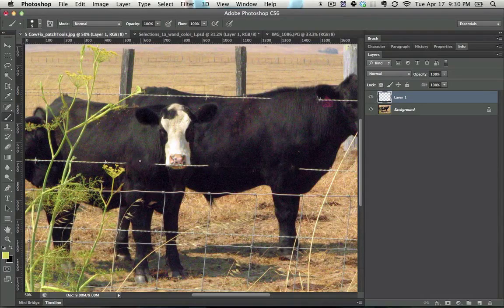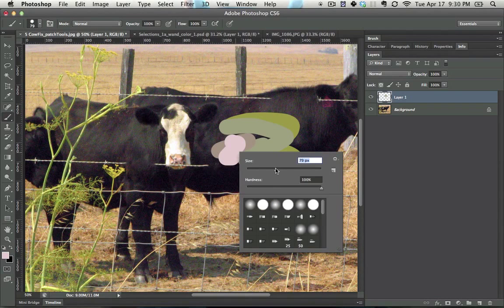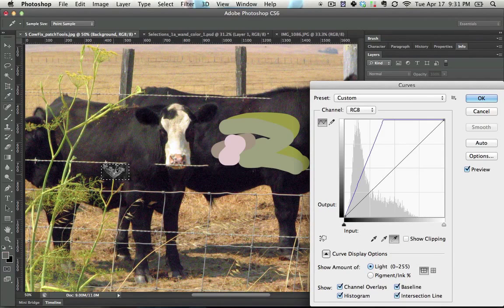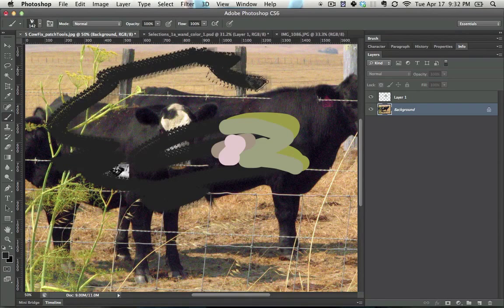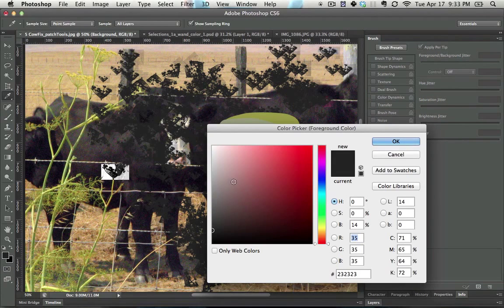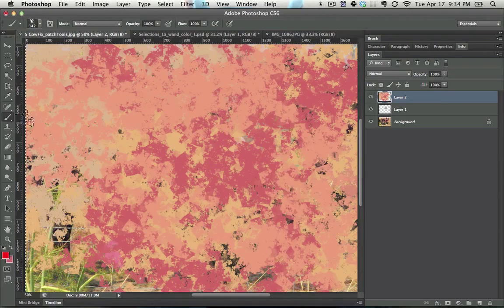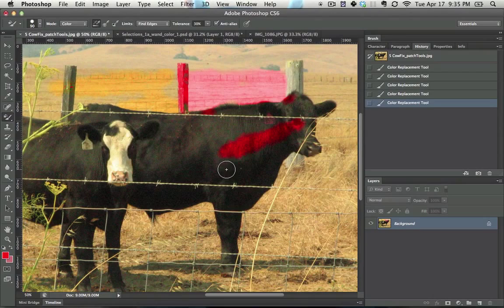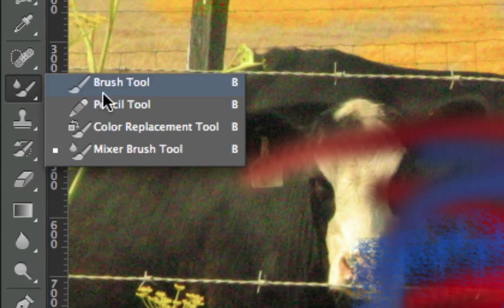97 09 Photoshop CC Crash Brush Tool